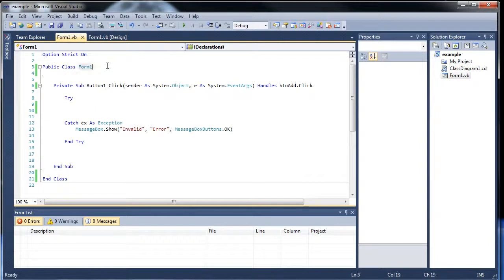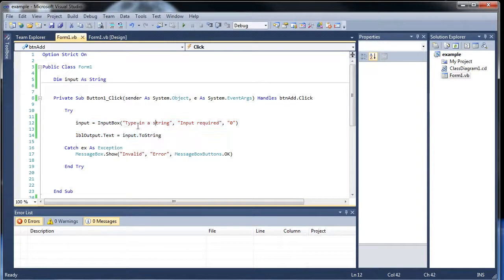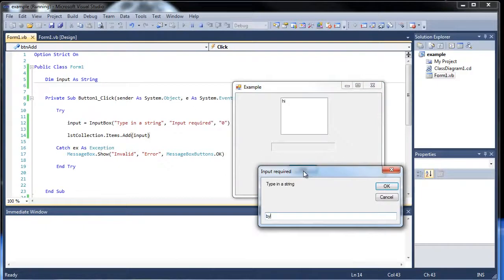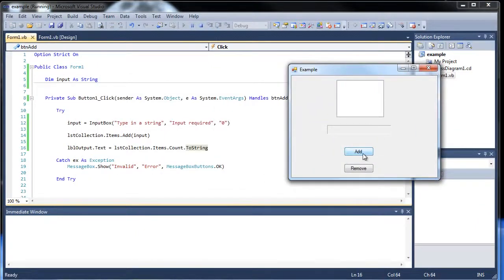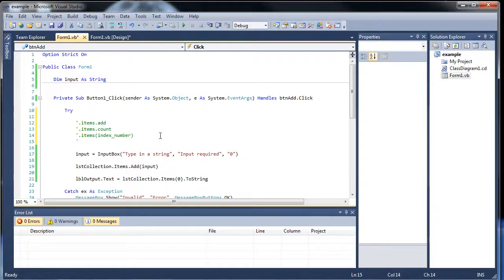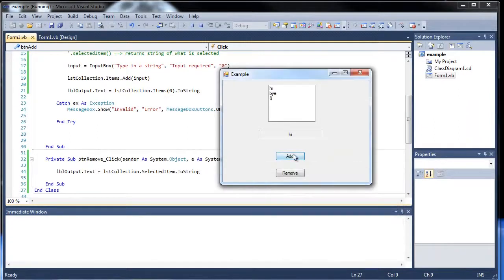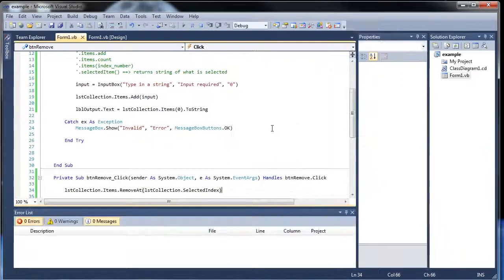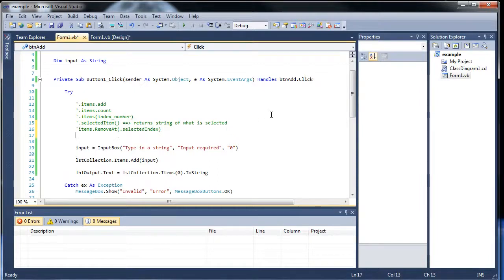Visual Basic Tutorial 8 GUI Input Boxes and List Boxes